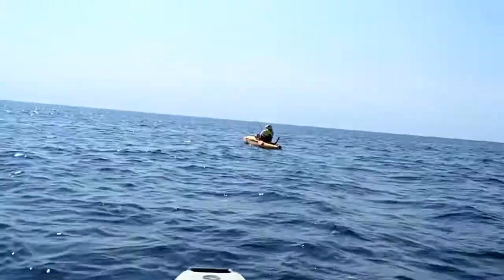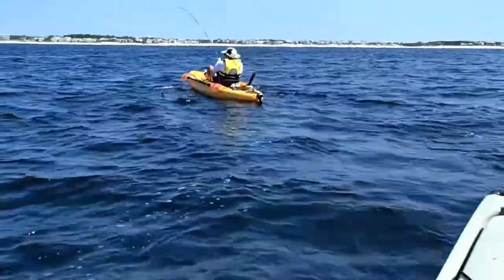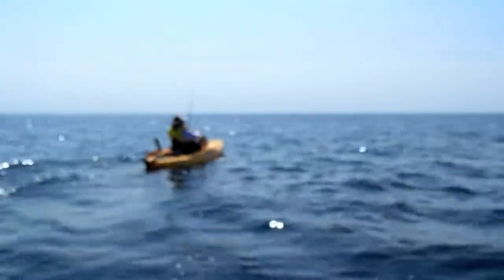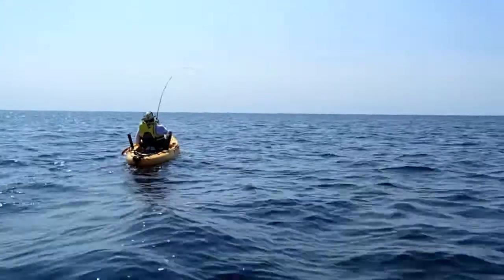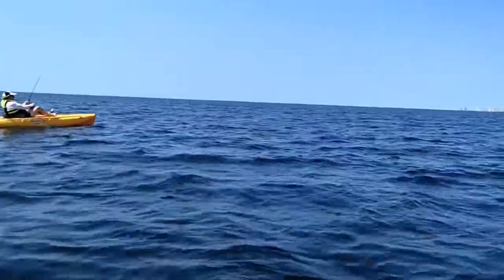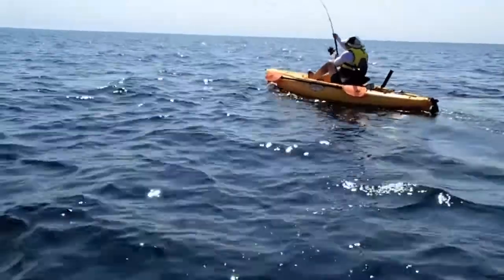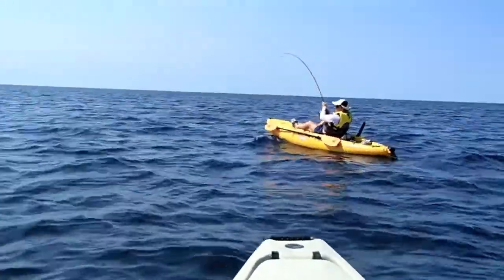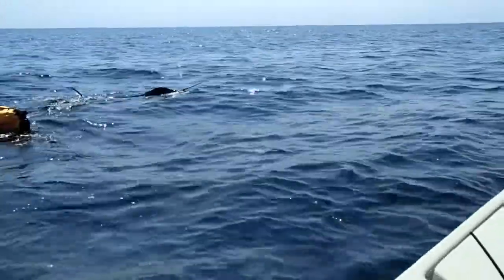KAYAK FISHING SAILFISH JERRY HOBIE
Jerry and his son Trent wanted to take a father son day kayak fishing in the Northern Gulf of Mexico. The North winds just started around here droping the surface temp a couple degrees. This is the time of year when the sailfish start to show up in good numbers. We had this one and one other flagging right infron of trents boat about ten minutes later. Another great day on the water with Slow and Low Coastal Outfitters. Great job Jerry. it was a pleasure to fish with you!